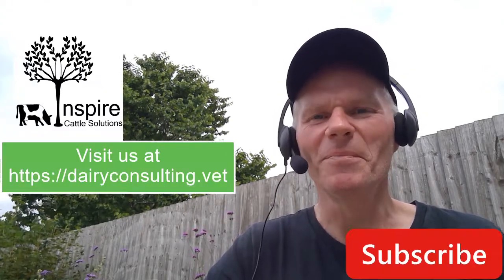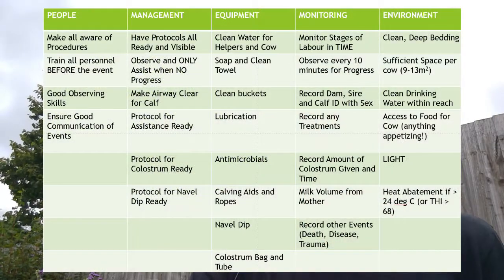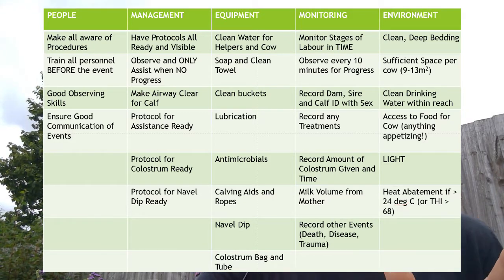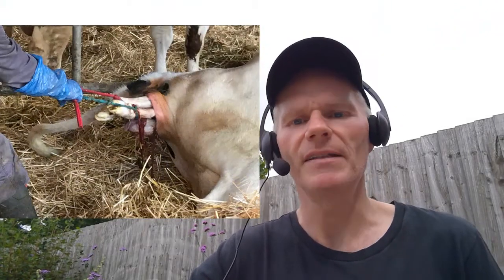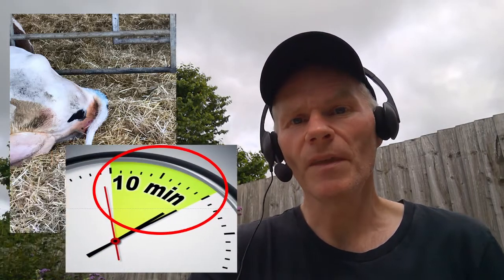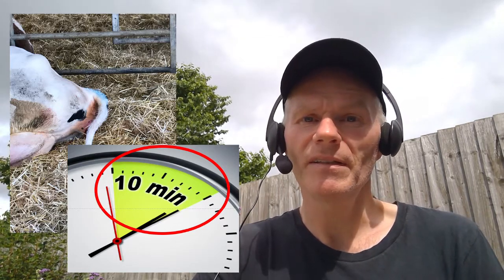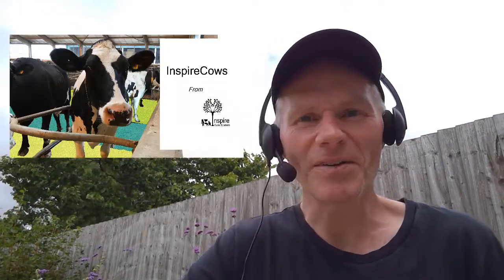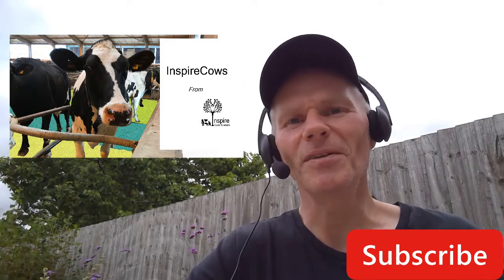Dairy Calves - Birth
Birth in dairy calves is the beginning of the Future for your Dairy Herd. Learn about what you need to do and how to assist calving. Watch how the 3 stages of birth unfold and hear some tips on when to call for professional help.